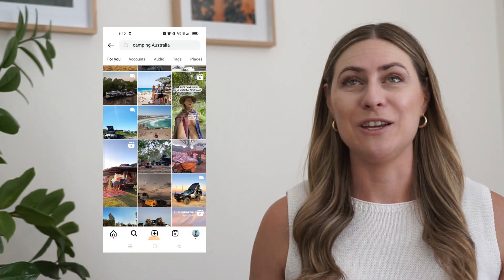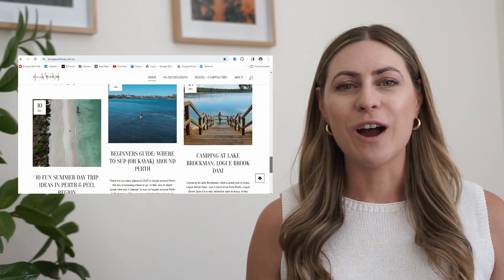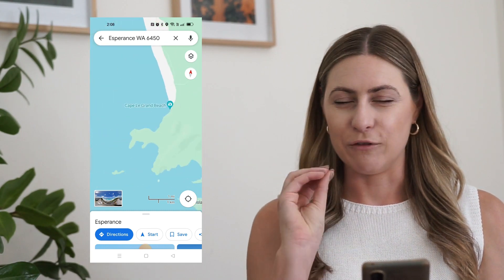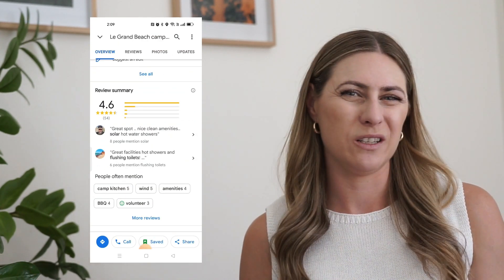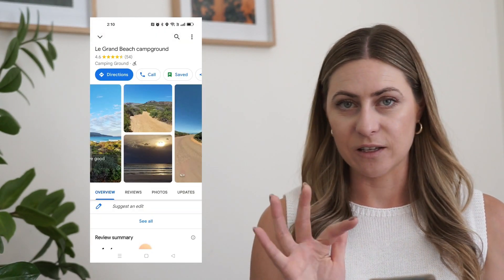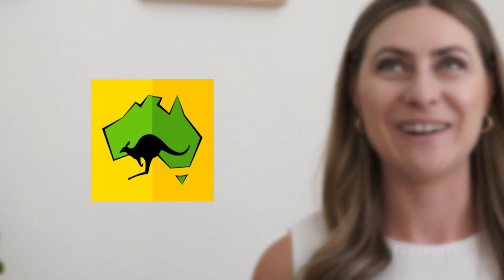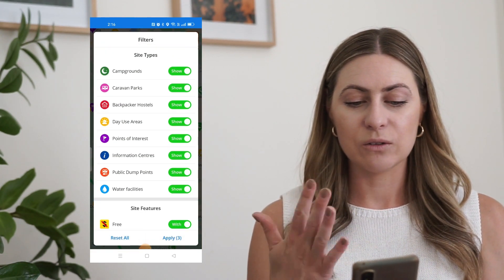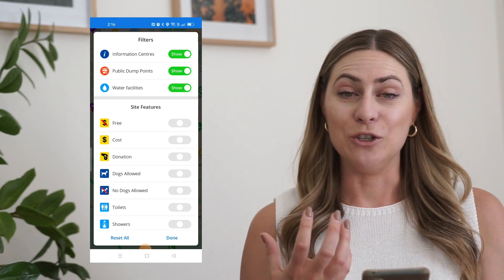How to Find Epic Campsites in Australia - Best Apps to Use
Looking for those Instagram worthy campgrounds in Australia?
We explore 3 ways you can find epic campsites around Australia. Its not as difficult as you might think.